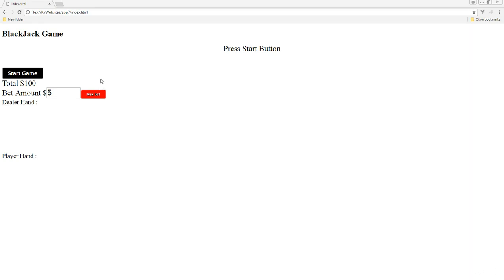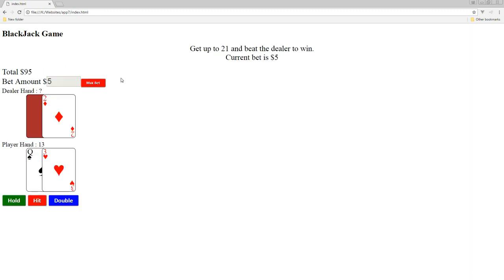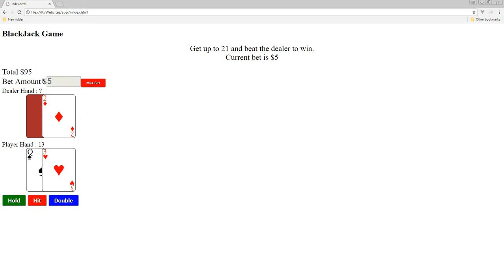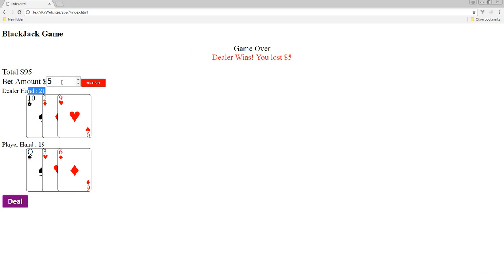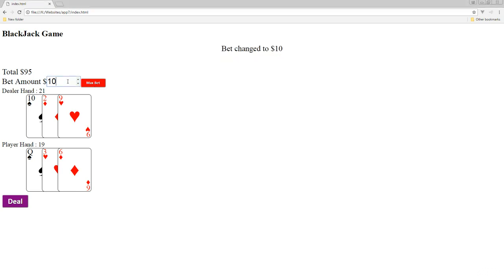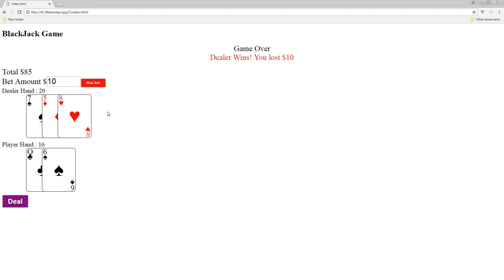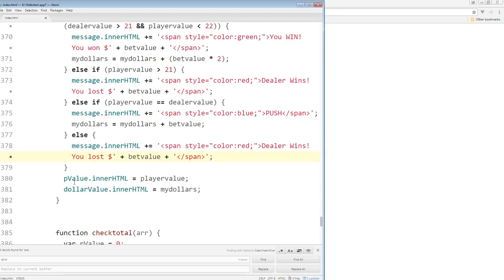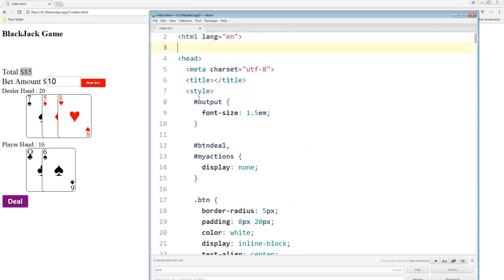JavaScript HTML Game from Scratch Blackjack : Game instructions and game play outline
JavaScript HTML Game from Scratch Blackjack
Learn how to create a web application from scratch.  Apply JavaScript to HTML and CSS to build a Blackjack application